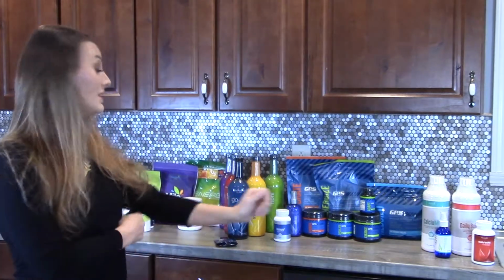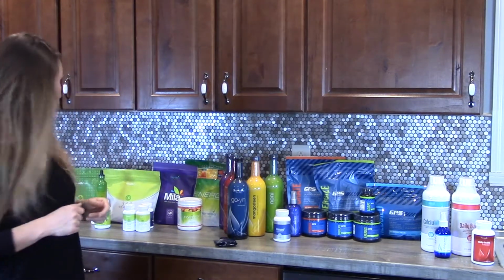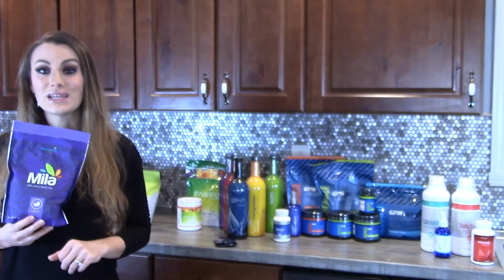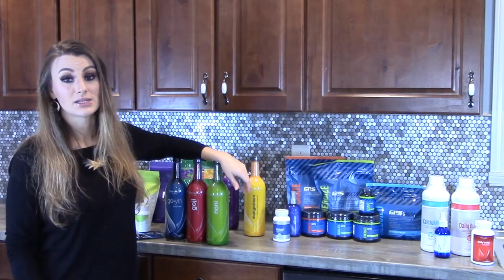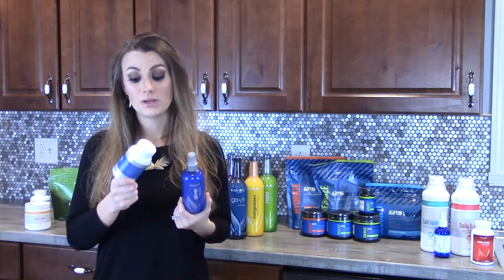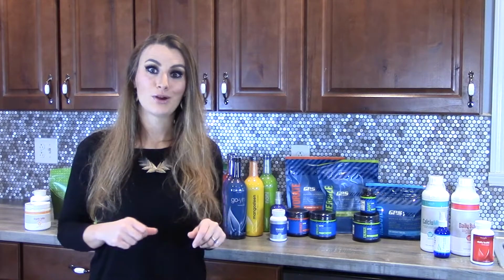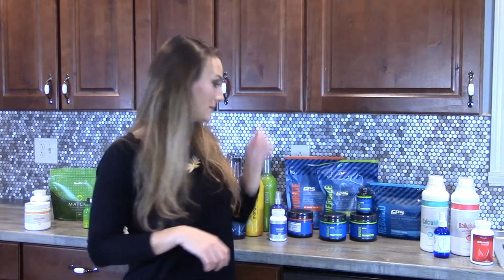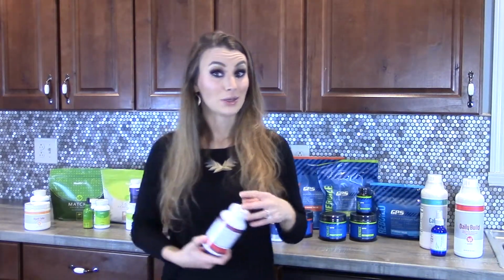UnpackingBeFulfilled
It arrived!... Now what?! Are you wondering what to do with each of the Be Fulfilled products? Is it hard to remember what the benefits were of each of the items? No worries, watch this video and you'll be living PURE in no time!